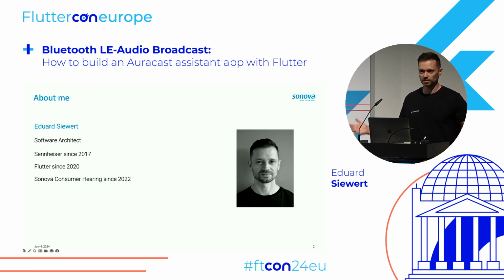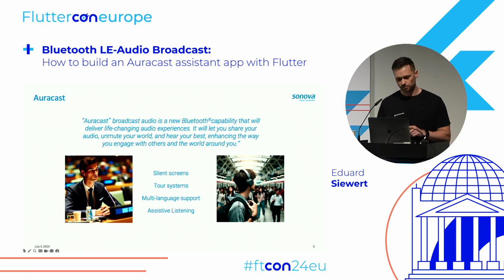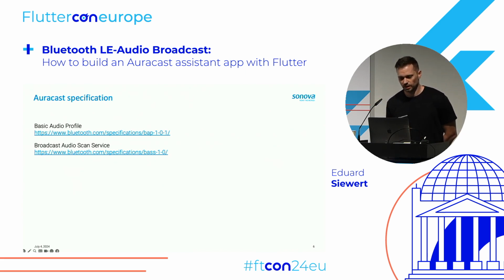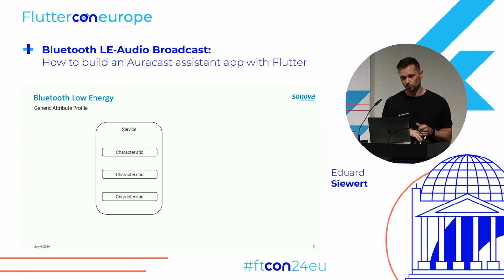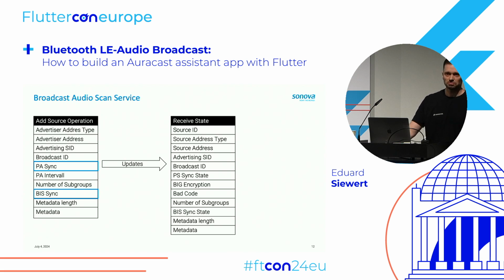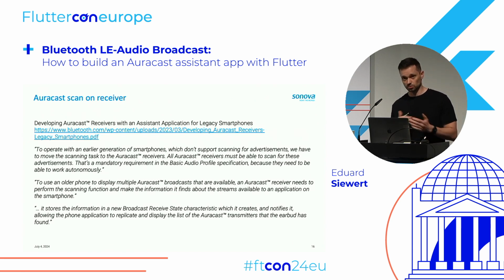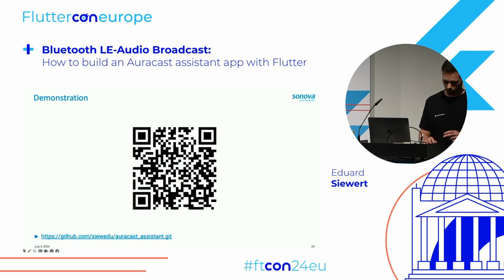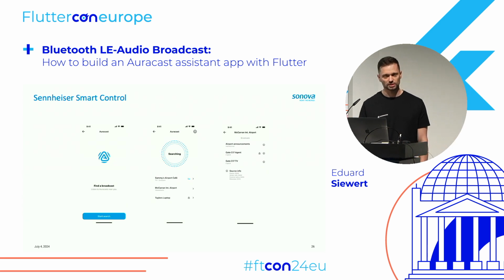How to build an Auracast assistant app with Flutter-Eduard Siewert | Fluttercon EU 2024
🎤 Talk: Bluetooth LE-Audio Broadcast: How to build an Auracast assistant app with Flutter
👤 Speaker: Eduard Siewert
📍 Event: Fluttercon EU 2024
📅 Date: July 3rd -5th,2024